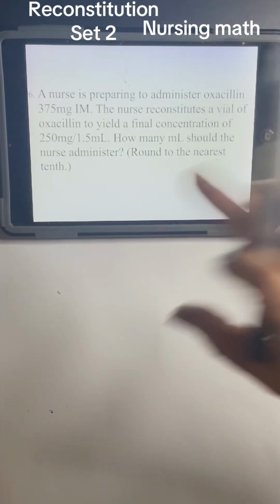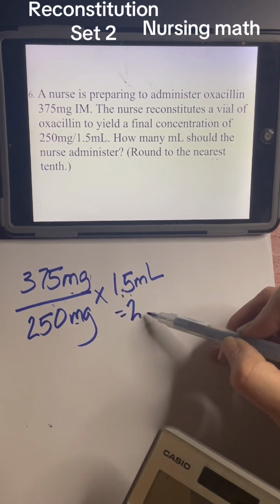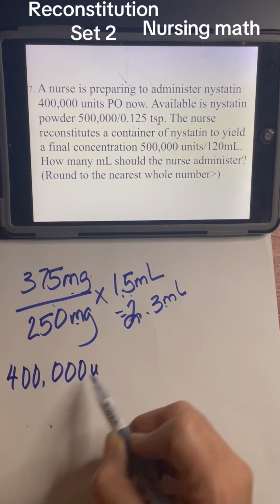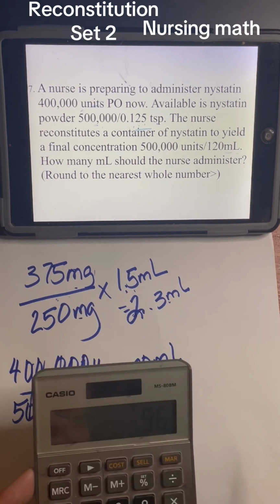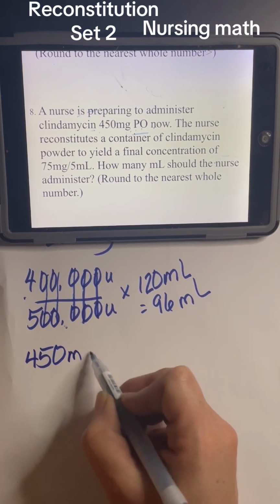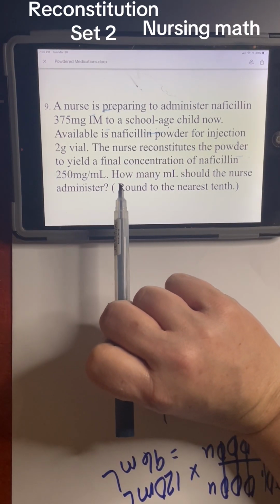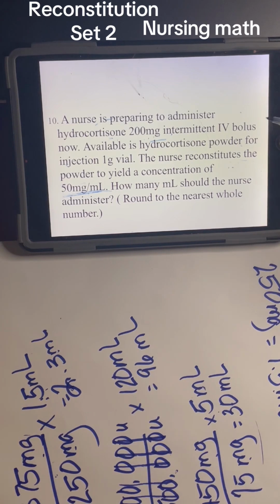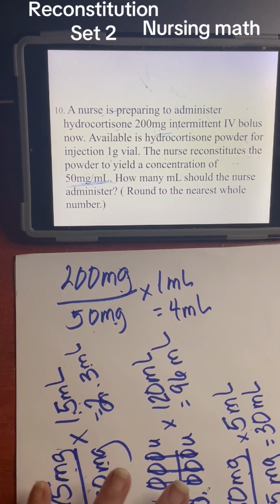Reconstitution set 2